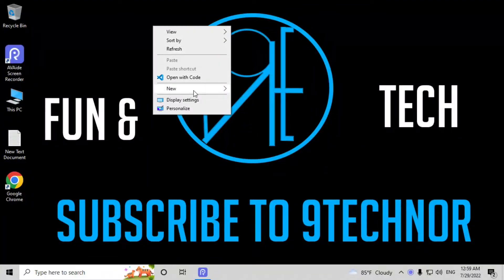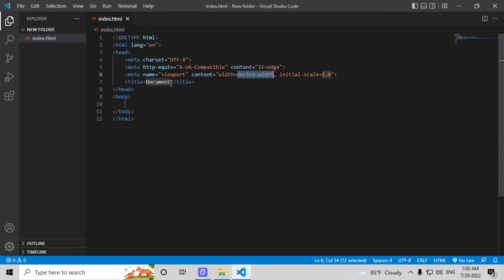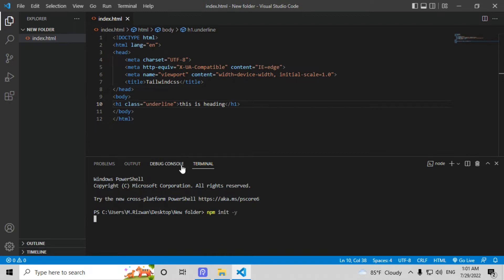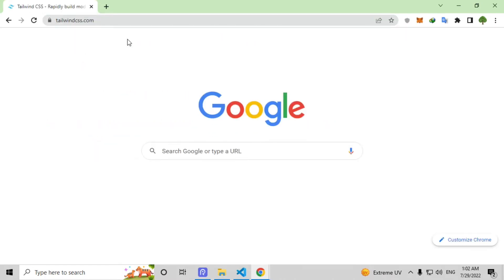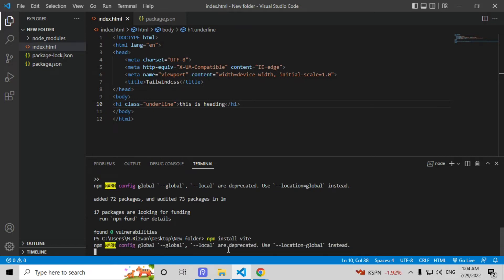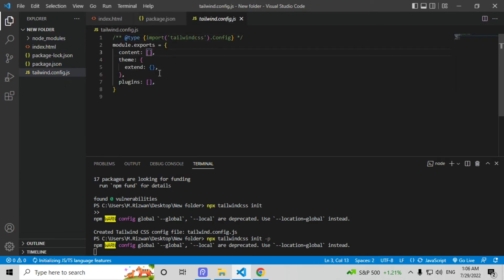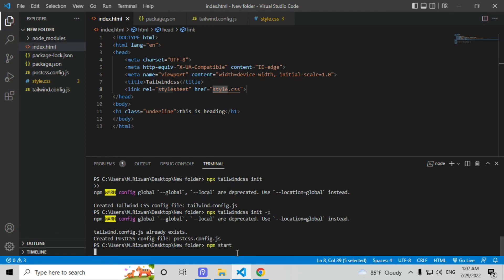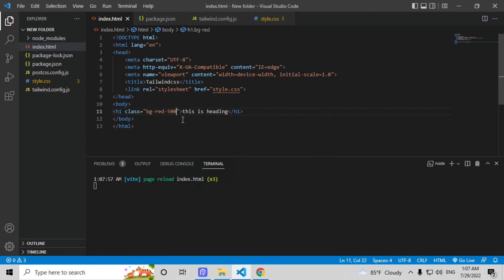Installation of TAILWIND CSS for Production ?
Learn "how to install TAILWIND CSS for production to use utility classes of CSS in HTML?".

In this video I am showing you how you can use TAILWIND CSS for production and it's a very easy method you will get in just a few minutes . So dive into the video.

Installing Tailwind CSS as a PostCSS plugin is the most seamless way to integrate it with build tools like webpack, Rollup, Vite, and Parcel.